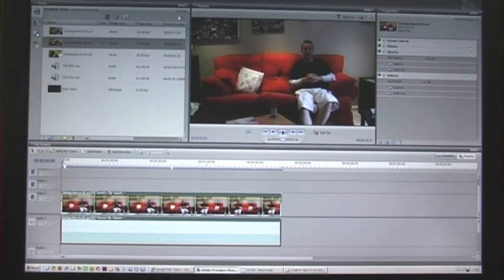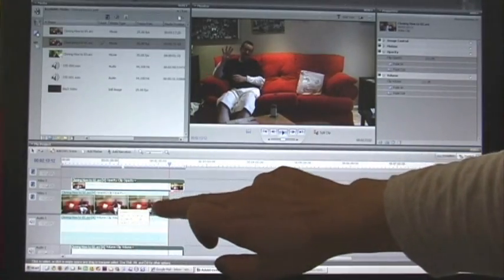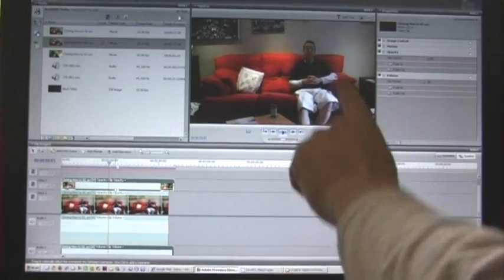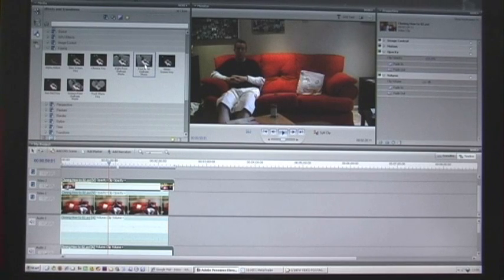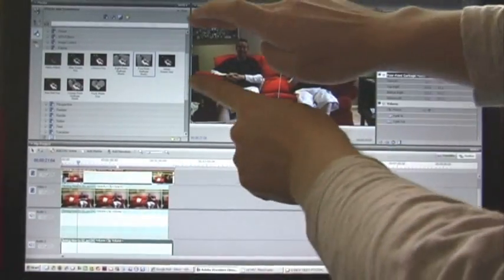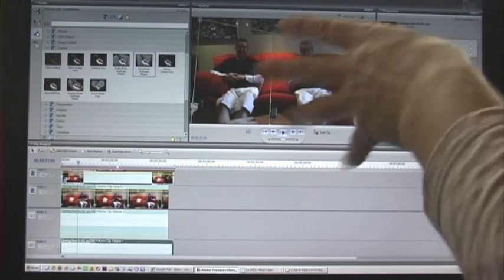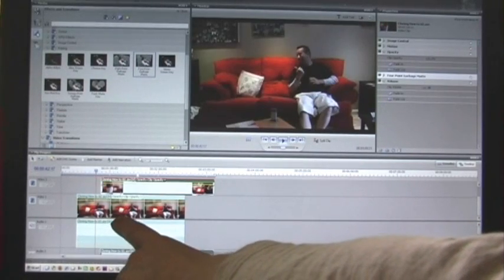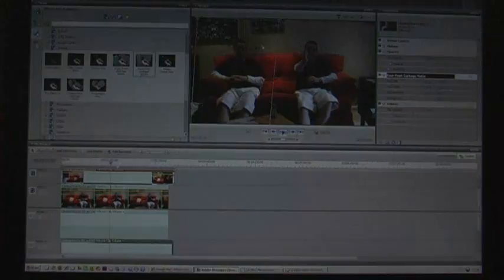How to Clone Yourself - Basic Technique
This is a simple Tutorial on the basic technique of How to Clone Yourself using Adobe Premiere Elements 3.0 - but same principal applies to subsequent versions.